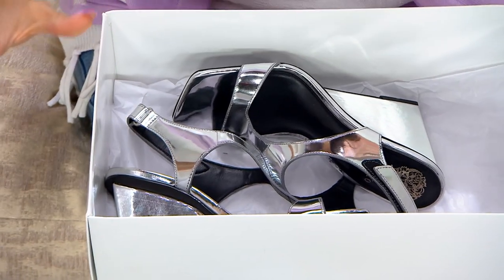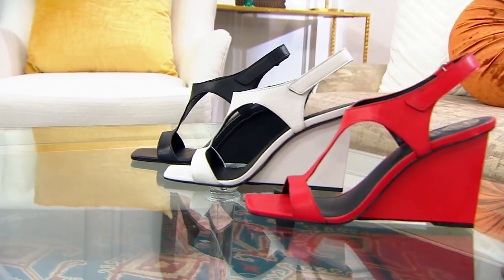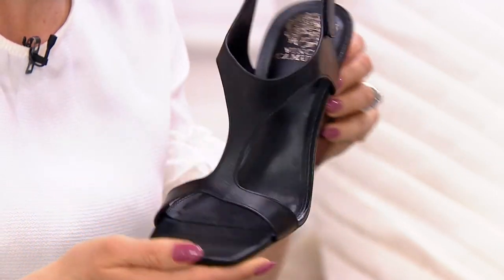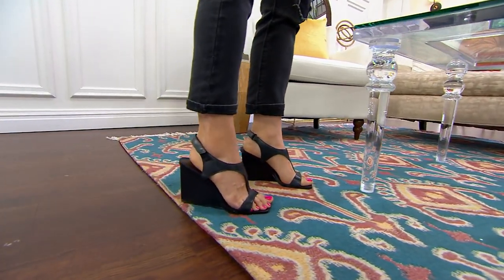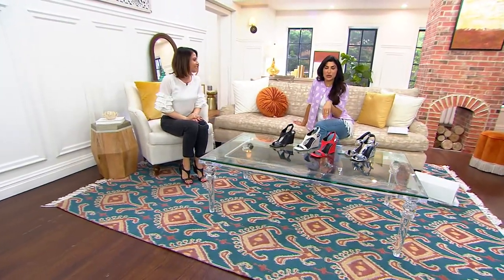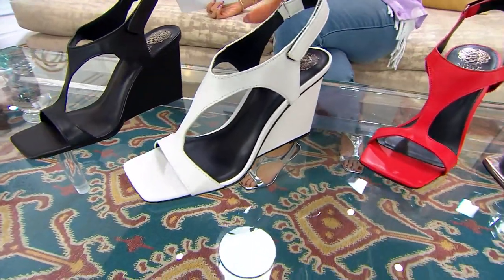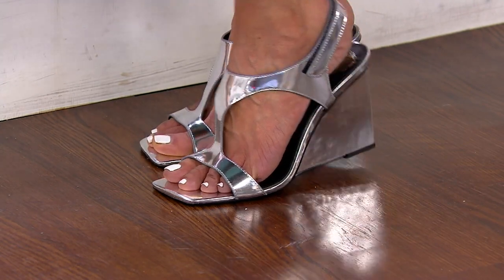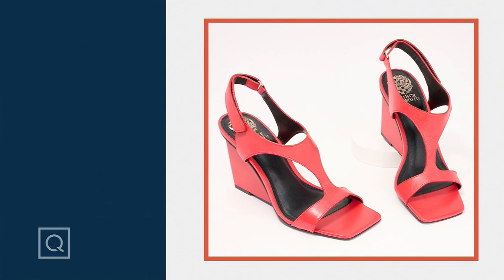Vince Camuto Leather Wedge Heel Sandals - Larahana on QVC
Vince Camuto Leather Wedge Heel Sandals - Larahana

Show off your fresh pedi in these sleek and stylish wedge-heel sandals paired with ankle pants, a graphic tee, and a moto jacket. From Vince Camuto.